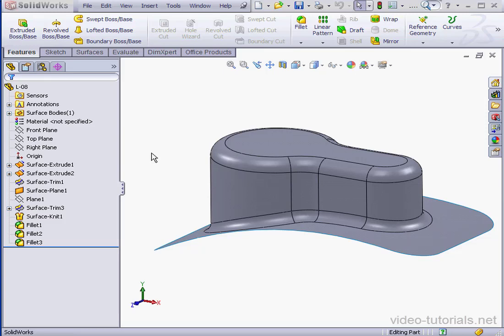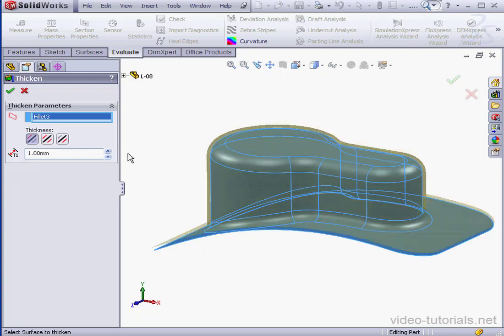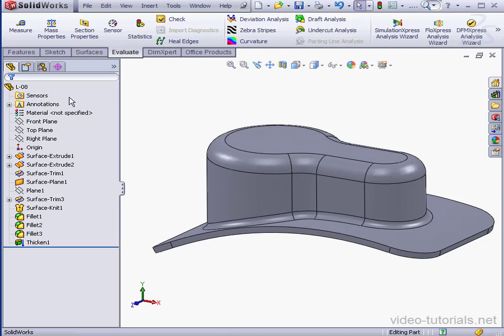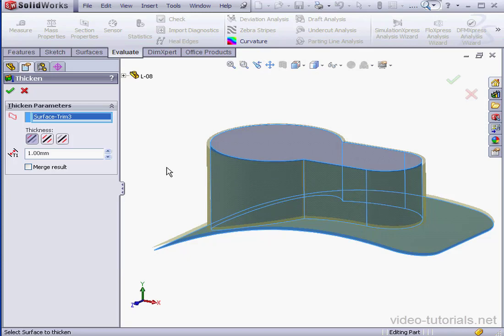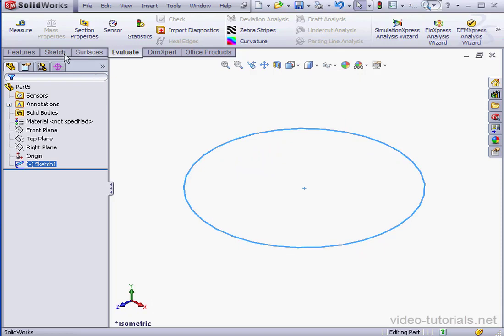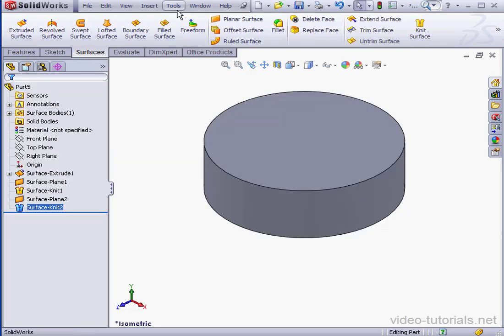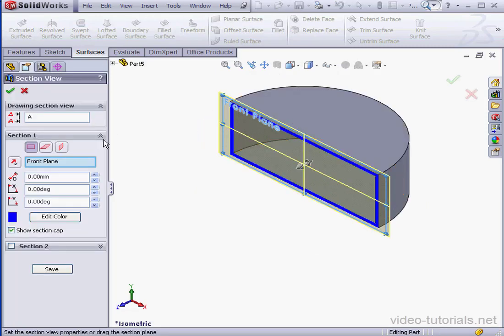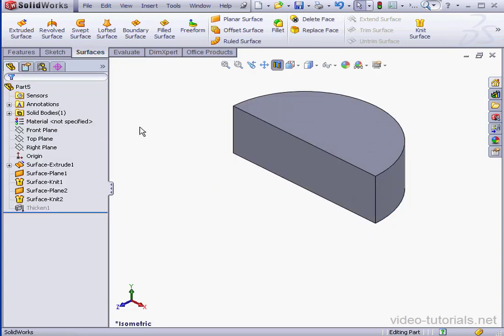08 SOLIDWORKS Surface Design ( Thicken )